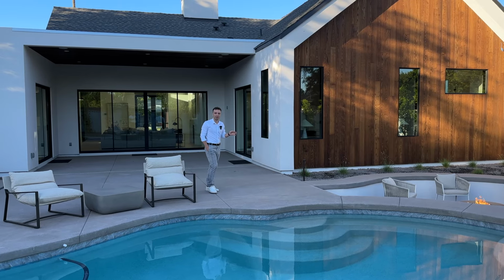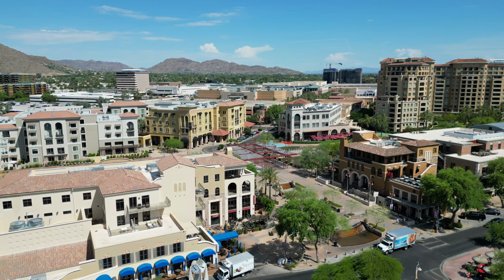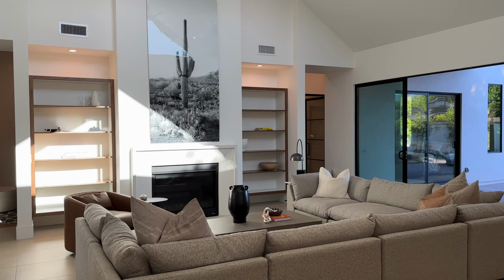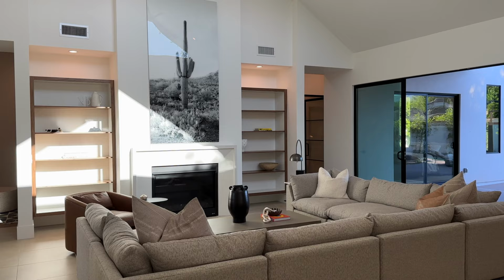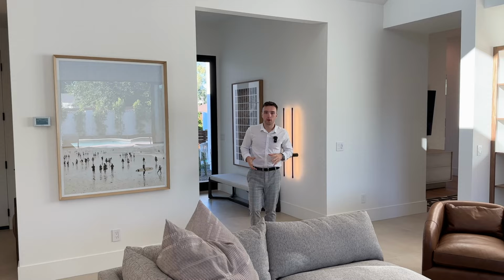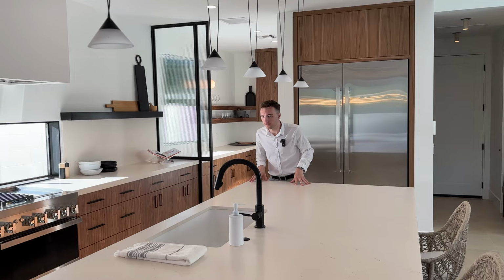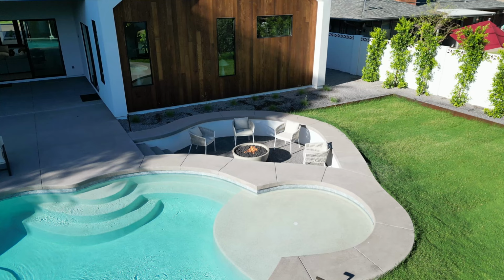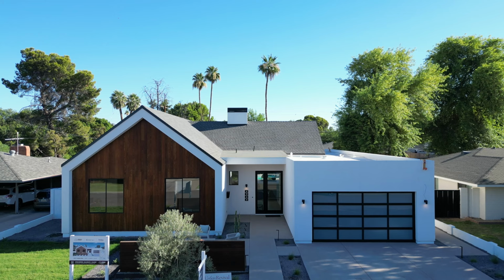INSIDE A Brand New Phoenix Arizona Luxury Home | Scottsdale Real Estate | Strietzel Brothers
Today, we are taking you on a luxury home tour throughout this brand new construction home in Phoenix, Arizona.

This home is 4 Bedrooms, 3,5 Bathrooms and contains 3,155 SF.